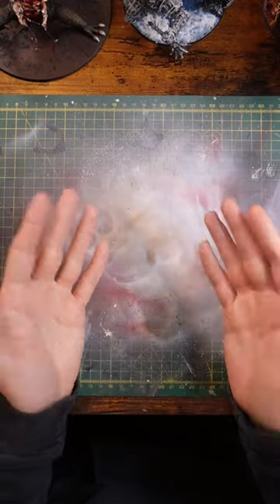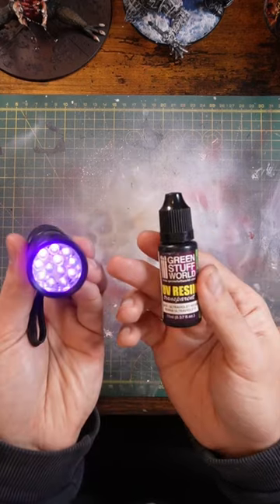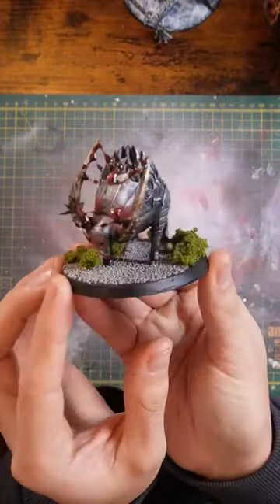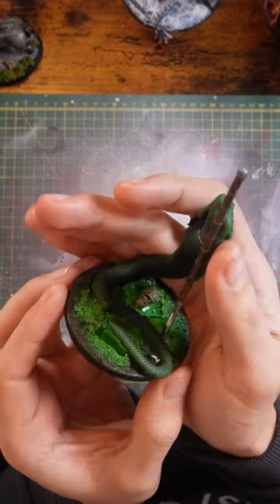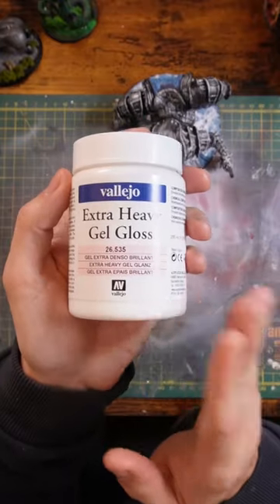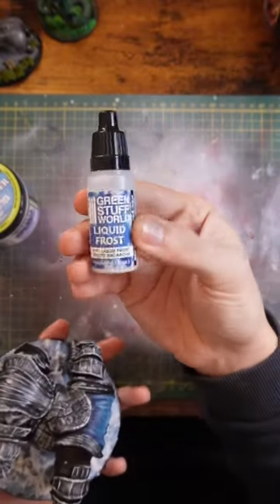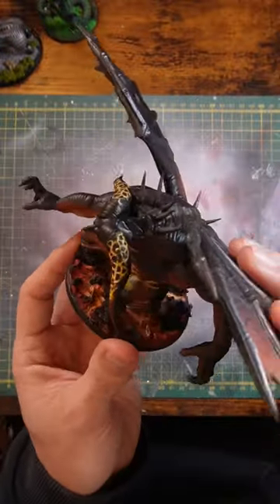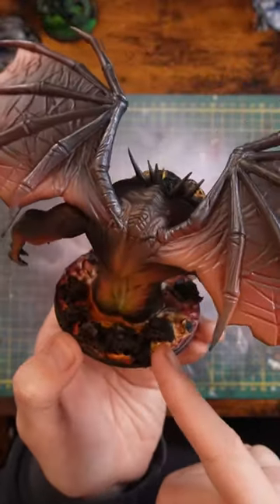Just like keeping it ✨extra✨